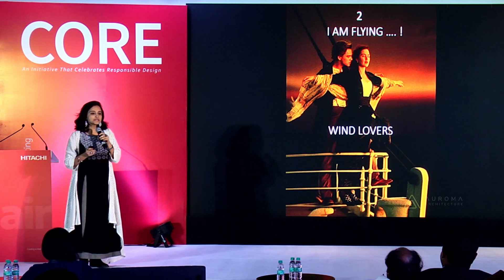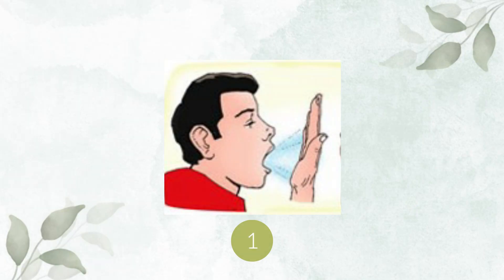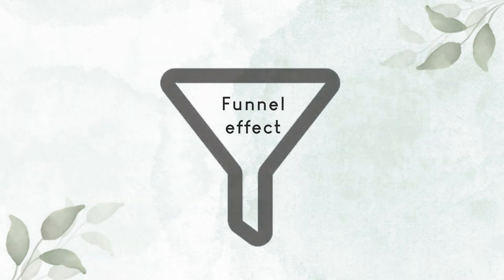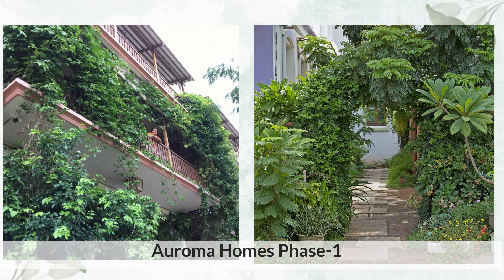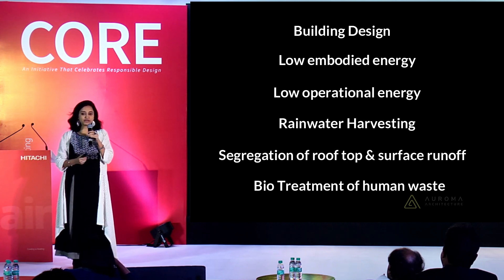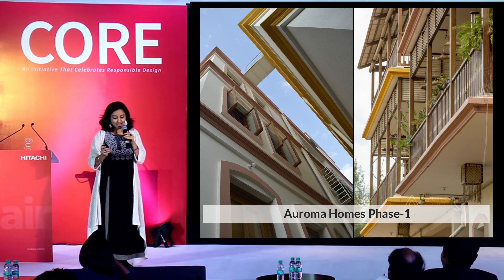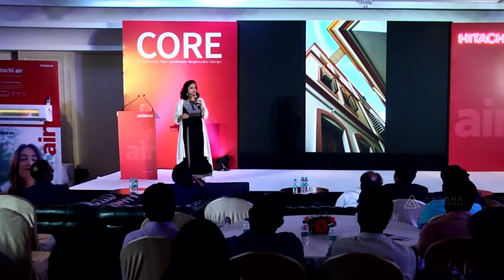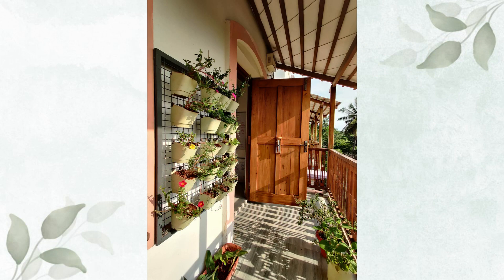How to make your home a Hawa Mahal ? | Ar Trupti Doshi | Hitachi core | Auroma Architecture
How would you recreate the mesmerizing ambiance of the Hawa Mahal within your Home?
In this video, we'll explore some key elements and design tips that will help you infuse your Home with the splendor and elegance of this iconic palace.

Speaker : Ar. Trupti Doshi
Team Auroma Architecture.